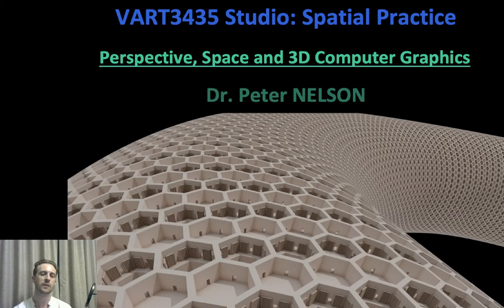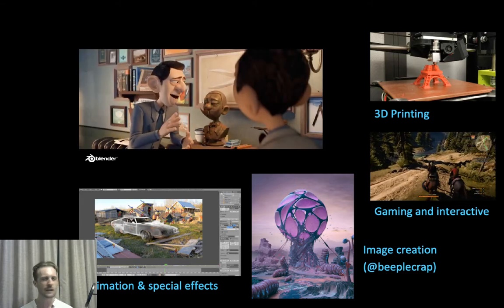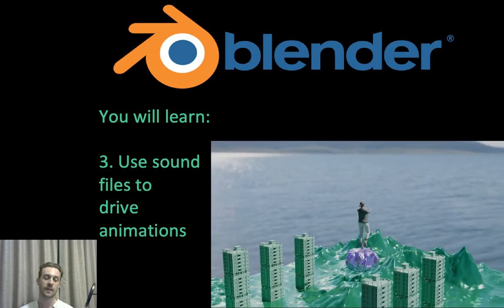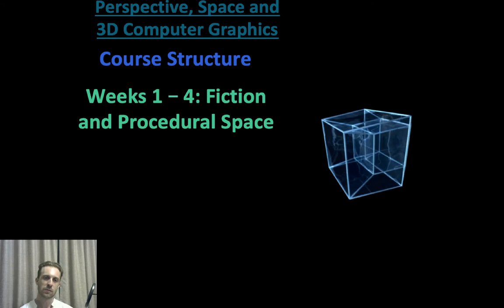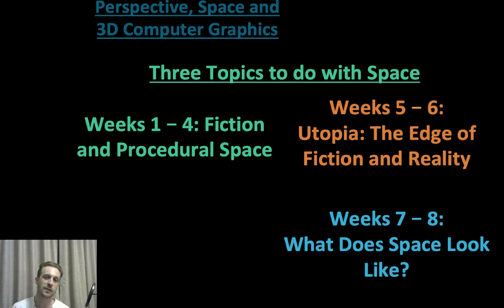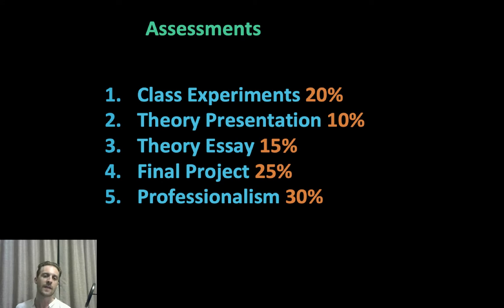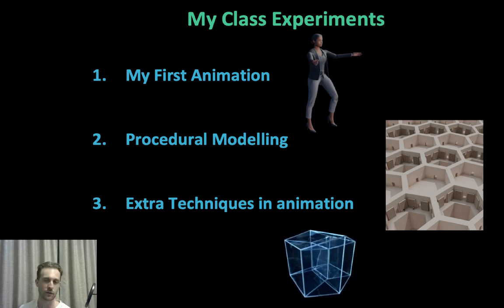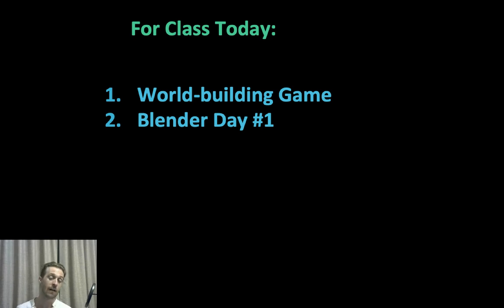Class 1 Lecture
Welcome to Spatial Practice: Perspective, Space and 3D Computer Graphics! Class 1 Lecture is a general overview of my section of the course.